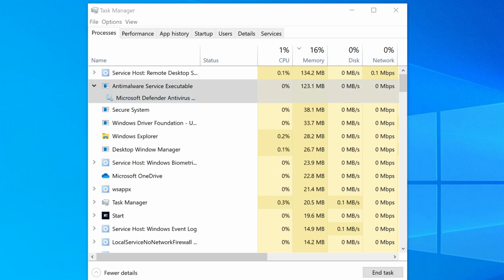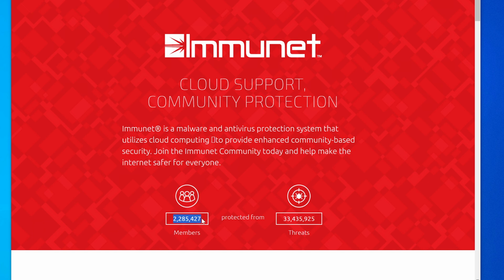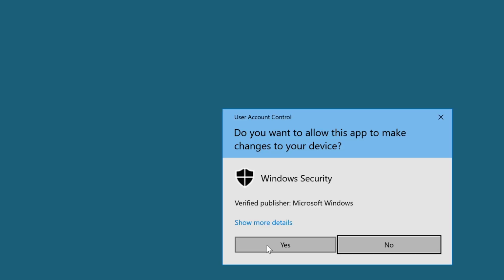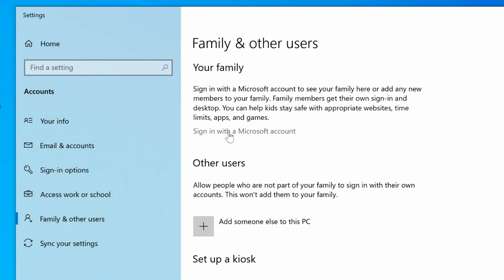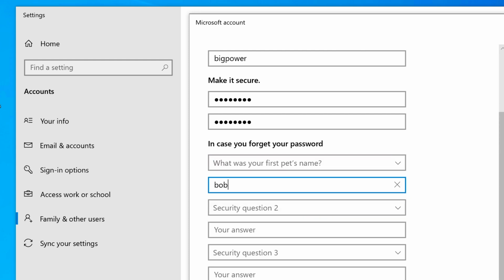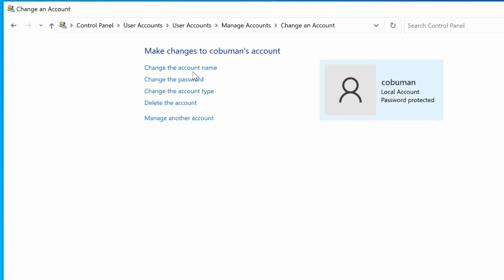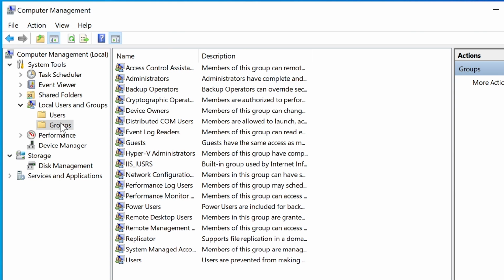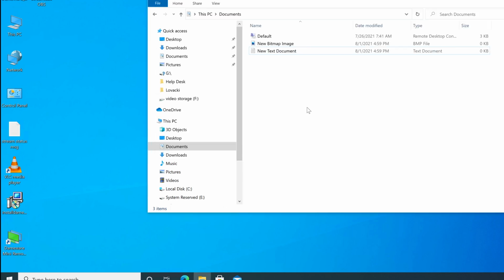Tech Support Courses Why Windows OS get Viruses. Adding an Administrator account.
Free Tech Support Courses The main reason why Windows OS get Viruses. How to easily prevent this and its 100% Free to do.
Support by Joining.